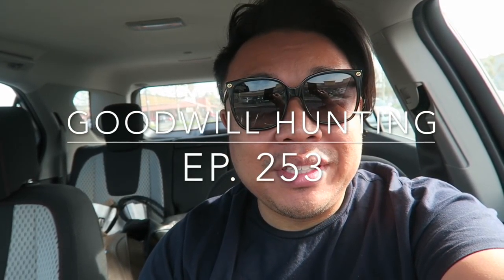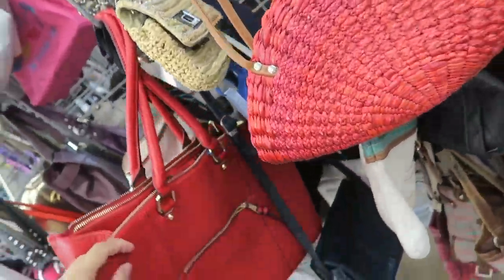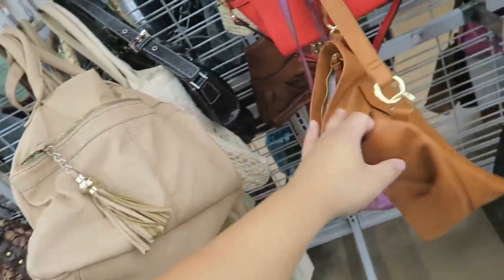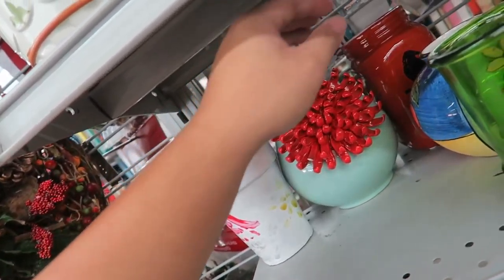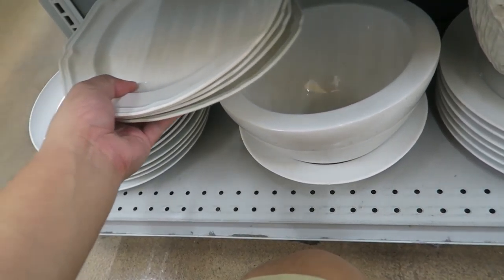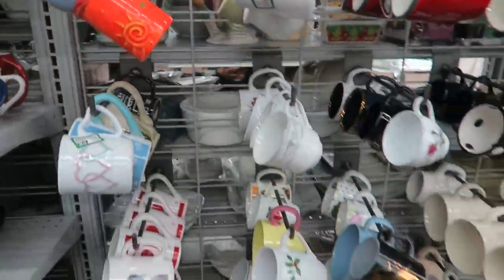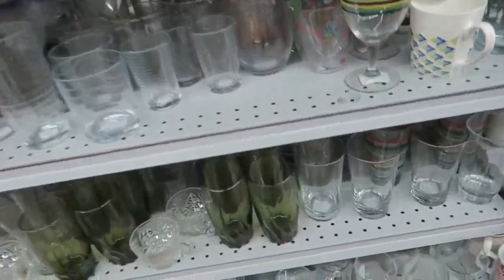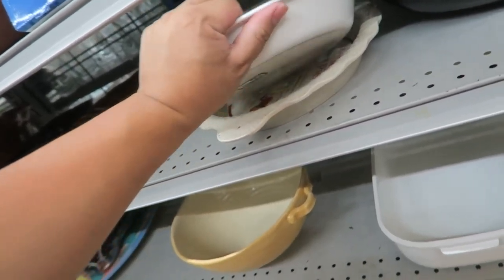Goodwill Hunting EP. 253